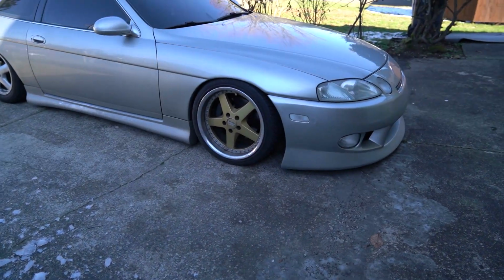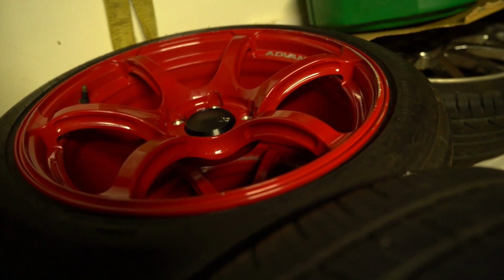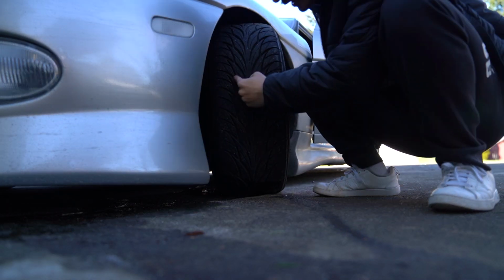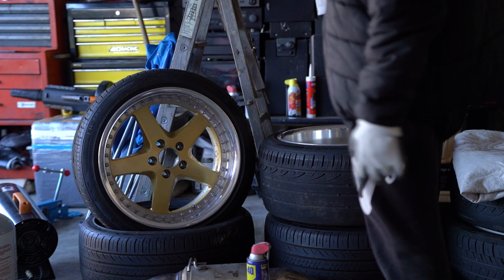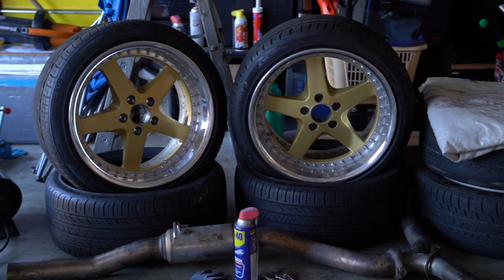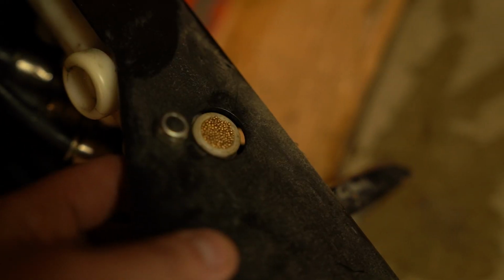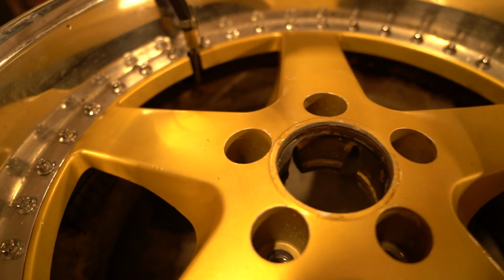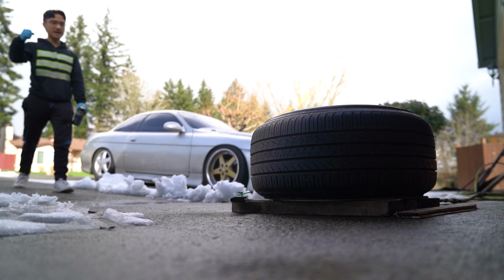My SC300 has created a wheel addiction for me...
After uploading this, I already want to change the color of the heels :')

SC: officialjonmai